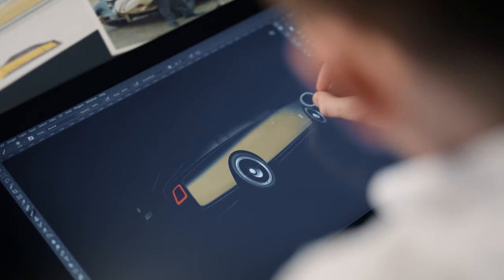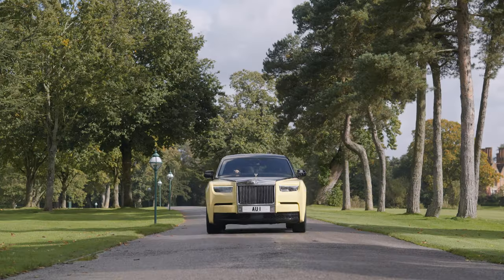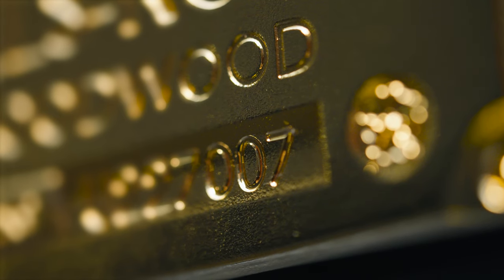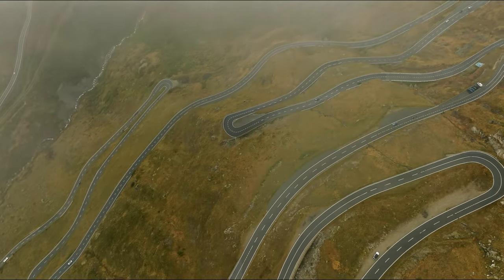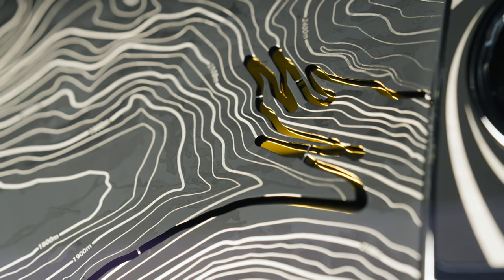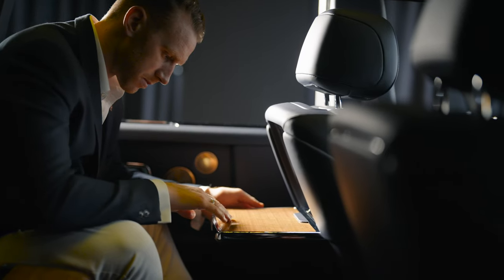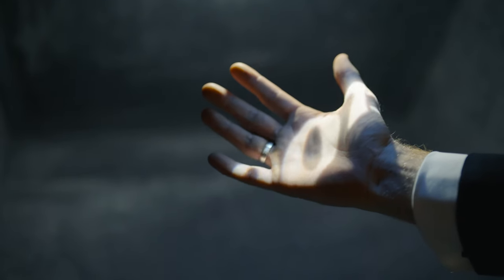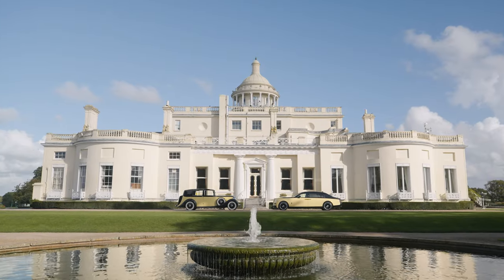Exquisite One-Of-One $6M Rolls Royce Phantom Goldfinger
Rolls-Royce Motor Cars has unveiled a one-of-one Phantom Extended that pays homage to the 1964 James Bond film, Goldfinger – one of twelve Rolls-Royce appearances in the 007 film franchise.
Rolls-Royce Phantom Goldfinger, a one-of-one masterpiece
Incorporates some of the most extensively engineered and hand-crafted Bespoke features ever produced
Celebrates sixty years of the 1964 James Bond film Goldfinger.
References Auric Goldfinger’s 1937 Phantom III Sedanca de Ville.
Solid 18-carat gold bar in the shape of a ‘Speedform’ exhibited in centre console.
Picnic tables include fictional map of Fort Knox bullion reserve in 22-carat gold inlay.
Three-dimensional steel and gold Gallery incorporates isoline map of legendary Furka Pass.
Starlight Headliner matches constellation above Furka during filming of scene in 1964.
Gold golf club fitted to boot lid, referencing 007 and Auric Goldfinger’s first encounter.
Harlequin umbrellas and 007 logo projector reference key film moments.